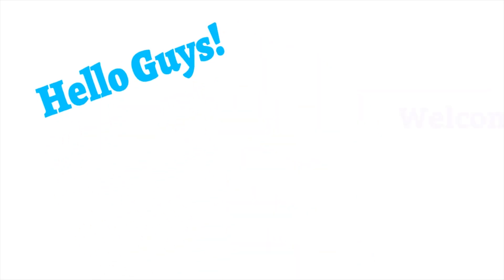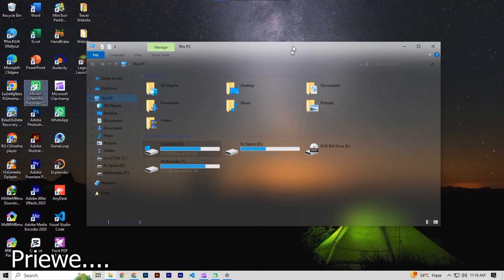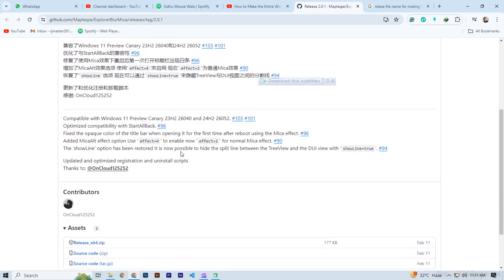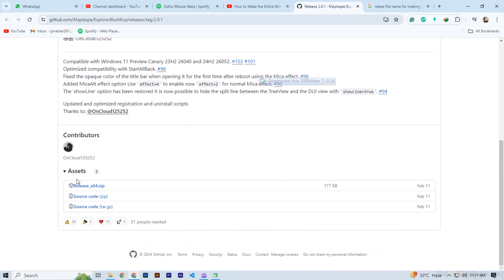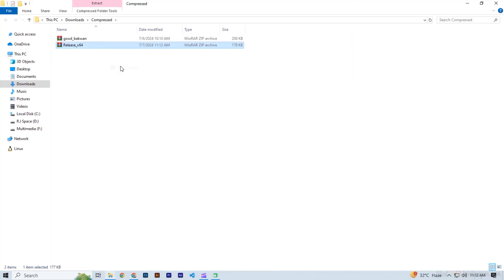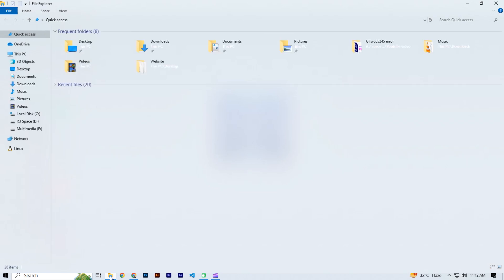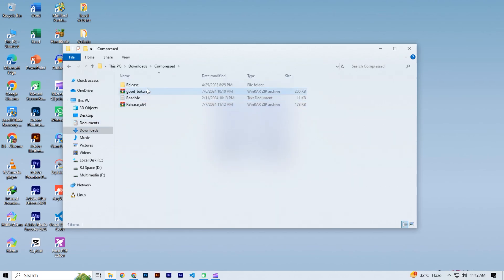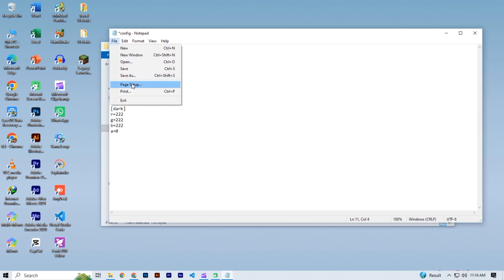How to make Entire screen of your Explorer Transparent. | File explorer cool like this.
Hello Guys! Welcome back to R.J Tech. In this video, we will make File Explorer transparent and look like this.

Transparent file explorer
Make Explorer transparent
Make Explorer beautiful
Glass effect in Explorel

R.J Tech